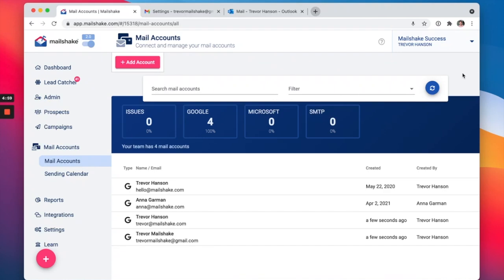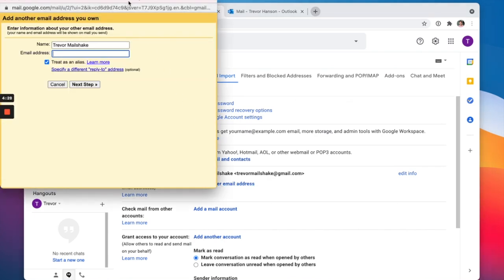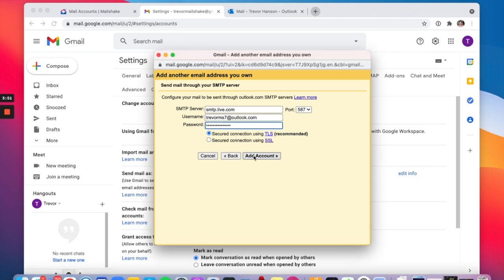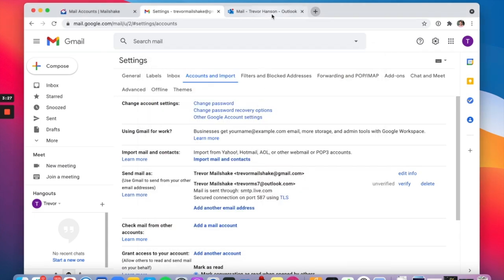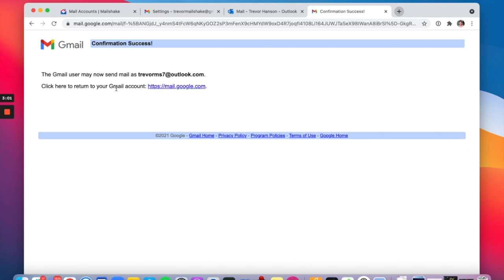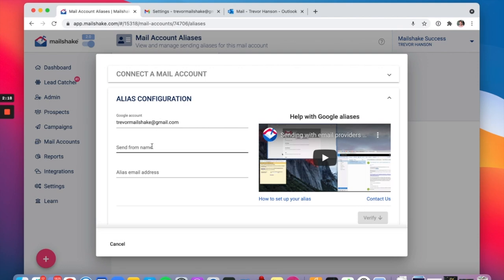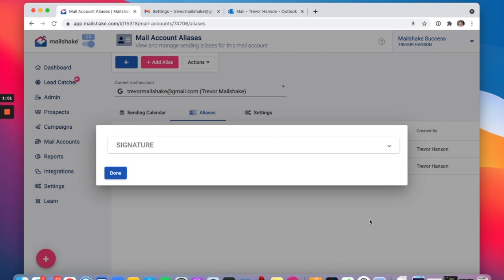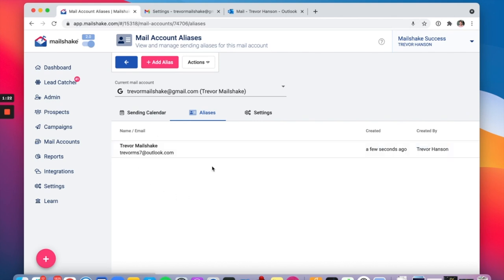Set up your Google Alias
In this video guide, we go over setting up and connecting a Google Alias with Mailshake. Check our help center for step by step guide and contact options for support: docs.mailshake.com.